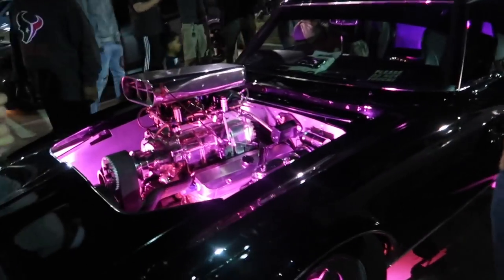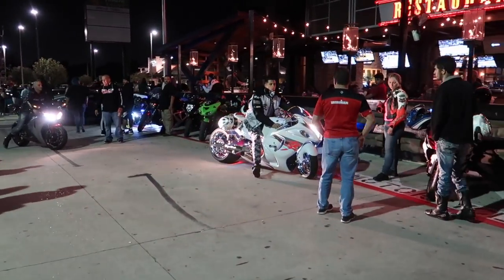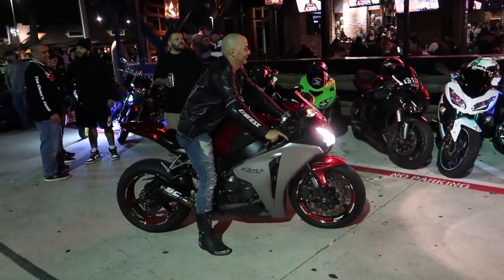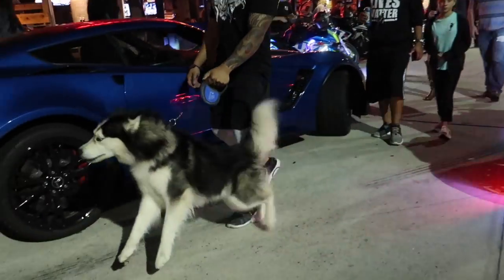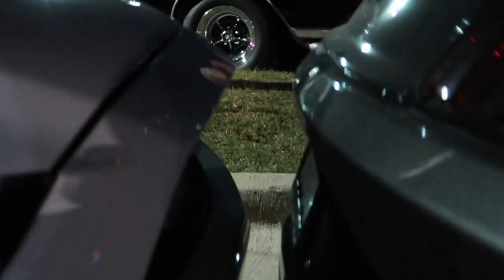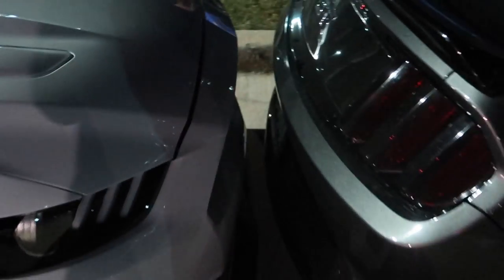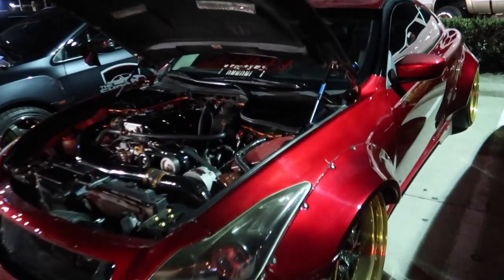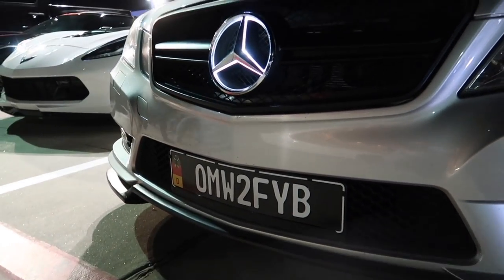UPS TRUCK BURNOUTS, STREET RACES, GETTING ARRESTED, AND MORE!! | Bombshells Ep.3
If you like the underground car culture full of racing, loud cars, and hot girls this video is for you! This is the bombshells meet and it is every other Tuesday from 7-10pm so if you get the chance it is a great meet to go to!